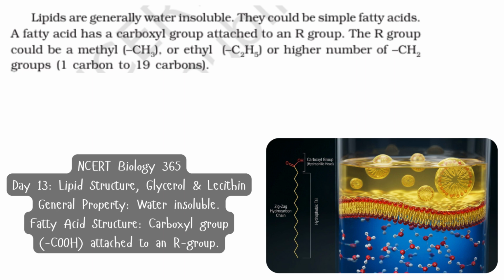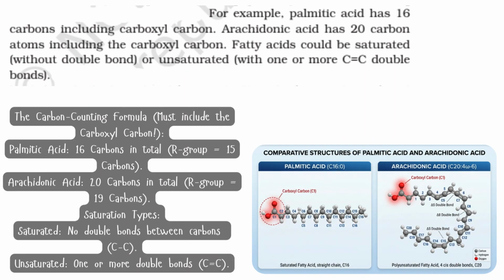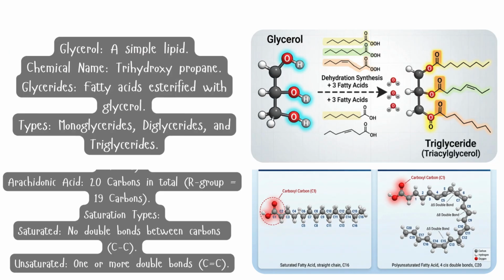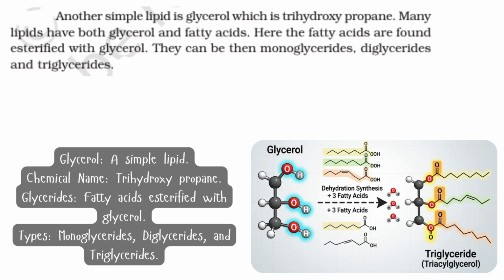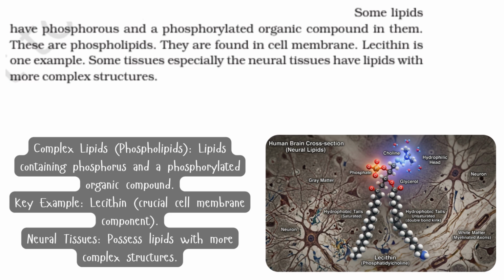NEET 2027: Lipids, Fatty Acids & Glycerol Structures | NCERT Day 13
Welcome to Day 13 of NCERT Biology 365. Today, we are exploring lipids in Chapter 9 (Biomolecules).

In this video, we cover:
• The hydrophobic nature of lipids and simple fatty acids.
• The carbon-counting rules of palmitic acid (16C) and arachidonic acid (20C).
• Glycerol structure (trihydroxy propane) and mono-, di-, and triglycerides.
• Fats versus oils, highlighting the gingelly oil winter rule.
• Complex phospholipids, membrane lecithin, and neural lipids.

Timestamps:
0:00 - Introduction to Day 13
1:15 - Hydrophobic Nature of Lipids & R-Group Chains
3:45 - Palmitic vs. Arachidonic Carbon Counting Rules
6:15 - Glycerol (Trihydroxy Propane) & Esterification
9:30 - Fats vs. Oils: Melting Points & Gingelly Oil
12:15 - Complex Lipids: Lecithin Phospholipid & Neural Lipids
14:30 - Day 13 Practice Question Review